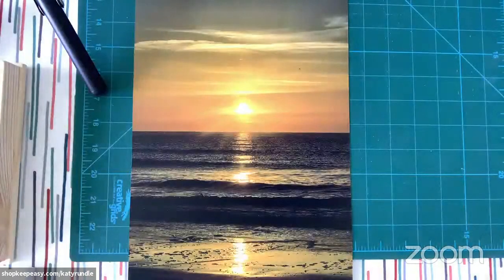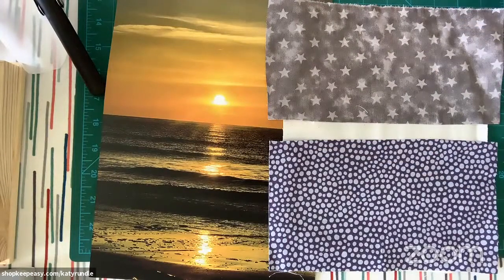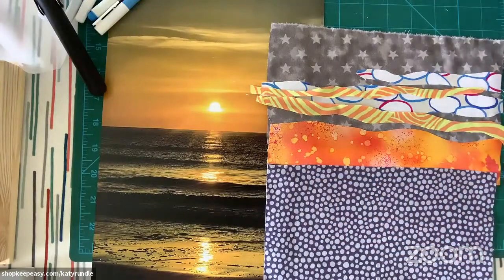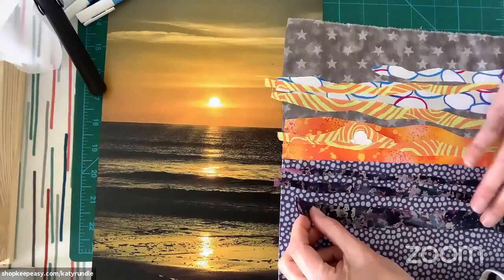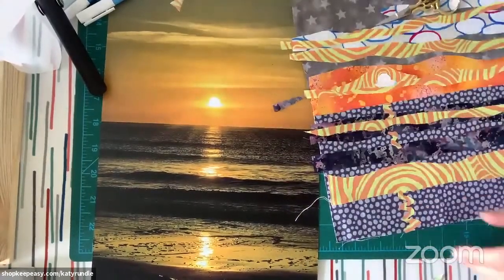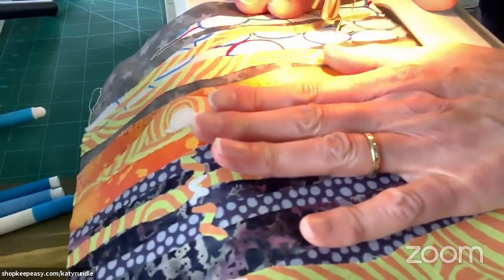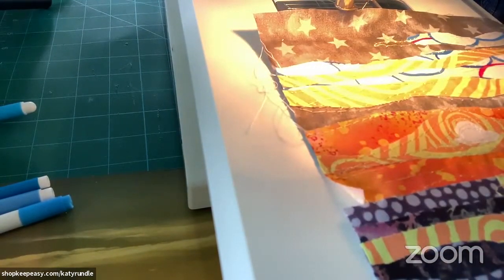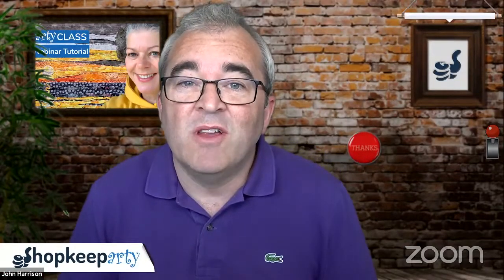Creating a Fabric Landscape with Katy Rundle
Art tutorial filmed live from England with professional artist Katy Rundle.

** SAVE MONEY ** Save on workshops and videos when you become one of our Patrons.